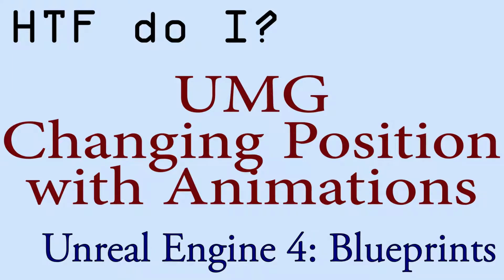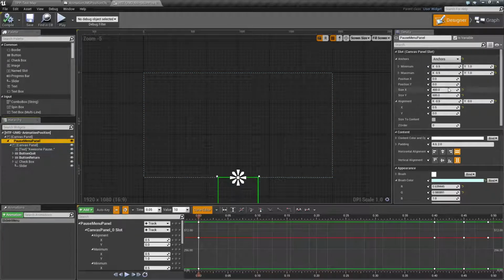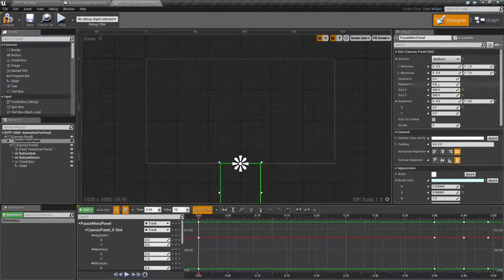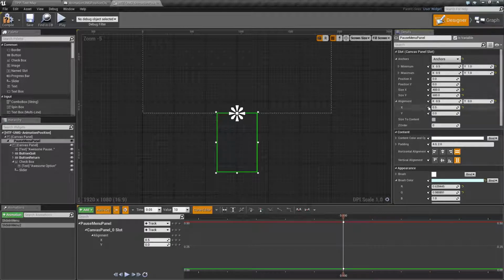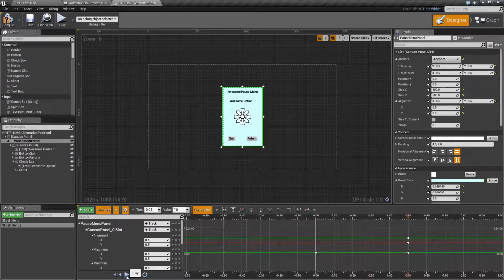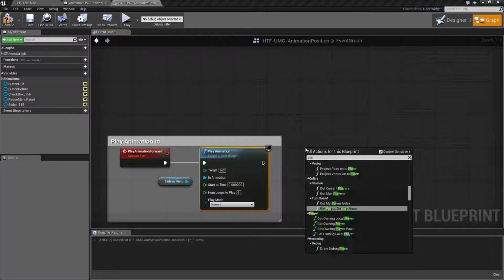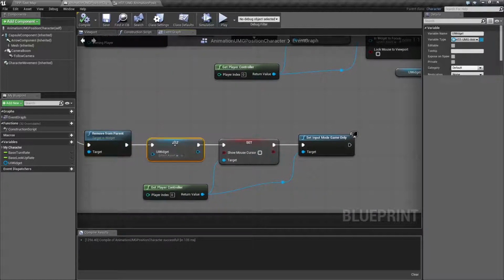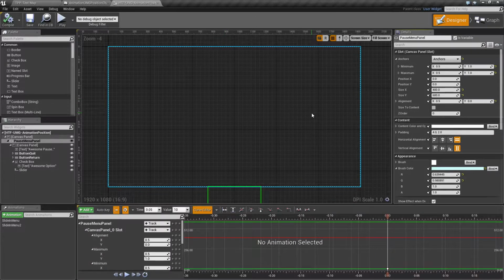HTF do I? Change Widget Positions in UMG using Animations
How do I move things around in UMG using Animations in Unreal Engine 4 Blueprints?